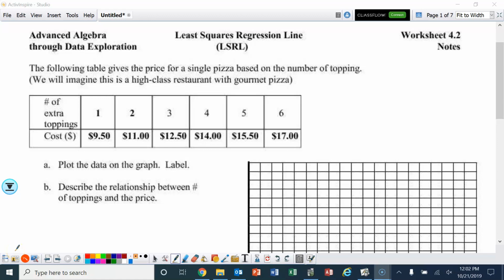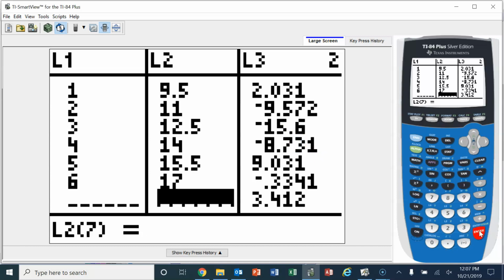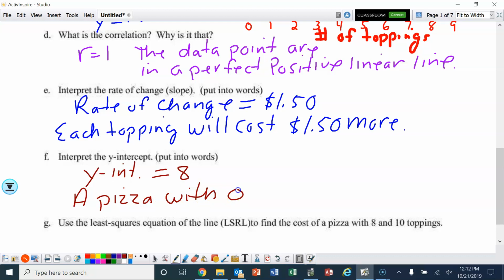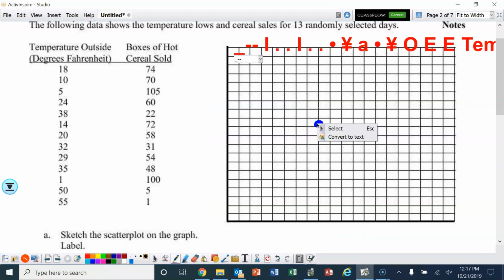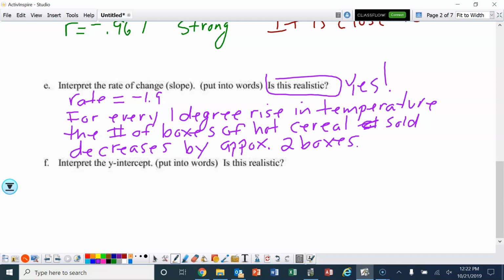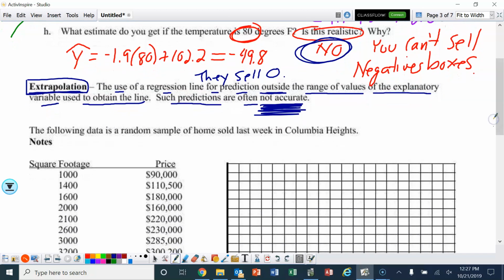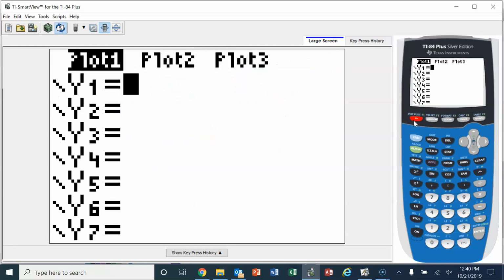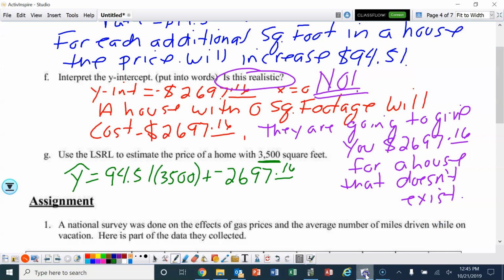Ad Alg Data Lesson Unit 4 2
Education, Least Squares Regression Line + Calculator